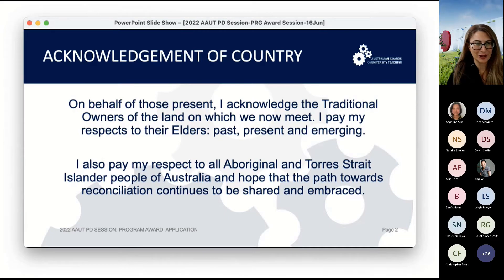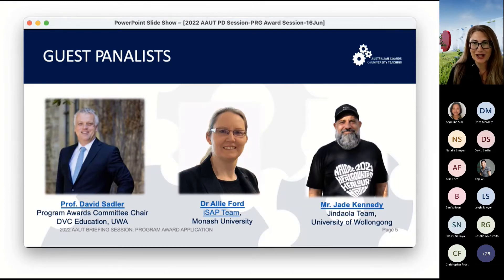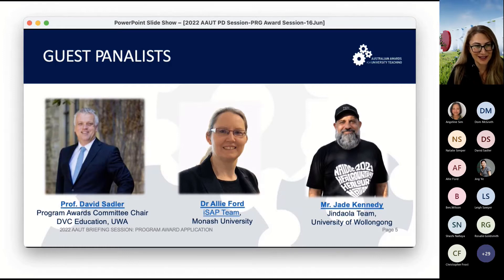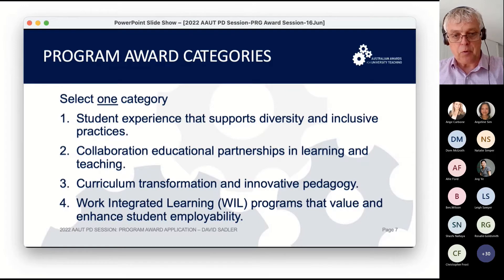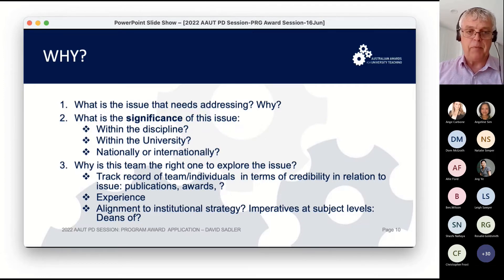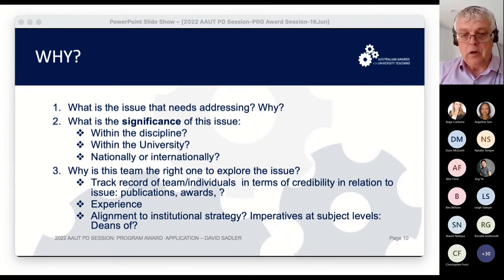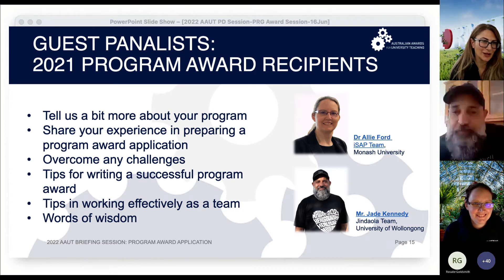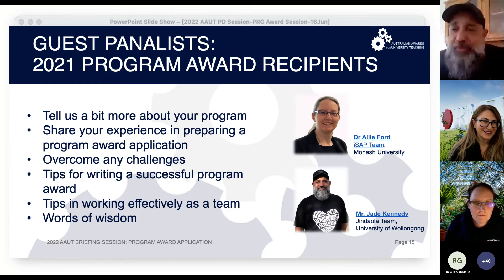2022-23 | AAUT PD Session: Writing a successful Program Award nomination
Chair: Prof Angela Carbone (Director of AAUT Awards and Associate DVC (L & T), STEM College, RMIT University)

Presenter: Prof David Sadler (DVCE, University of Western Australia)
Guest Speaker: 2021 Program Award Recipients - Dr Allie Ford (Monash University), Mr Jade Kenny (University of Wollongong)

Outline:
Opening 0:00
Acknowledgement of Country 0:02
Introduction of Awards Team 0:25
Introduction of Presenter and Guest Speakers 0:44
Writing a successful Program Award Applications Presentation 2:50
Q&A 13:08, 14:28, 15:44
2021 Program Award Recipients shared experiences 17:33
Prepared a Program award application 22:36
Overcome any challenges 30:29
What are some of the tips on writing an award winning application? 37:34
Q&A 26:15, 34:58, 35:42
Nomination Key Dates 38:49
Introduction of AAUT PD Sessions 39:15
Closing 40:07